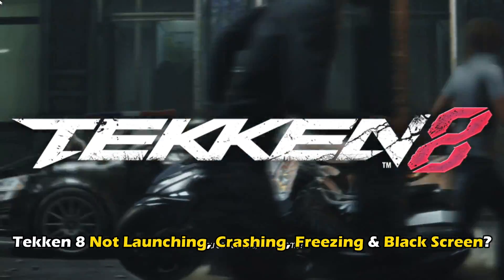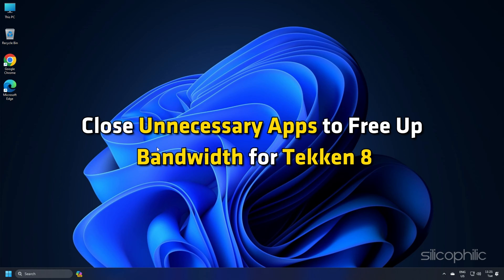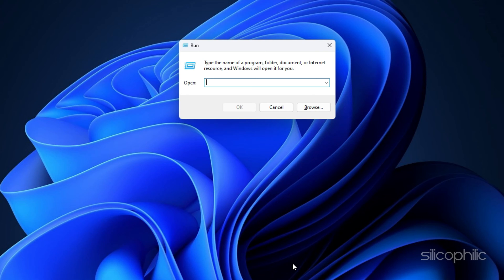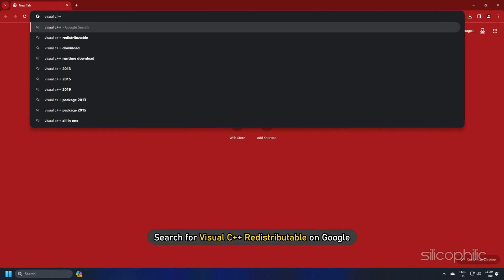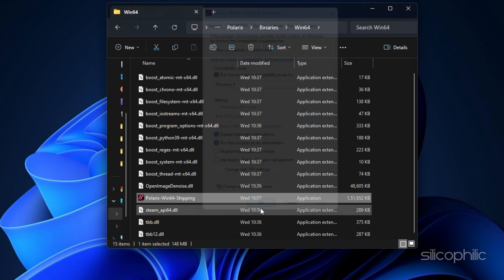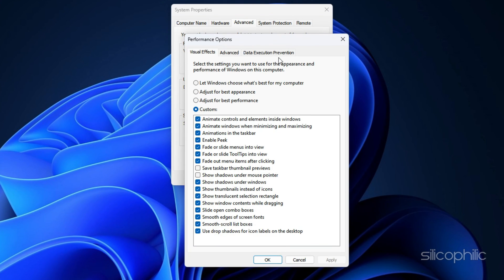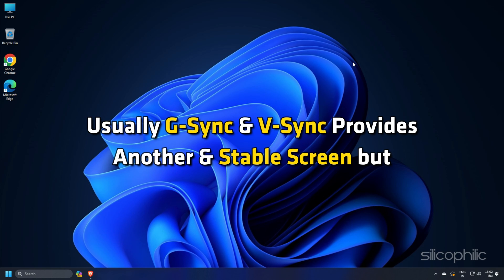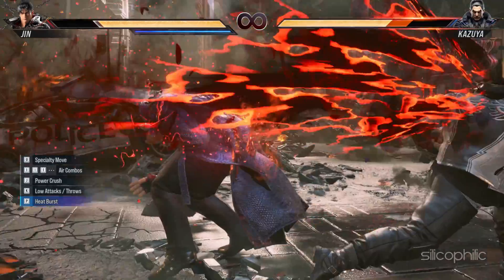TEKKEN 8: Fix NOT LAUNCHING, CRASHING, FREEZING & BLACK SCREEN Issue on PC [COMPLETE GUIDE] ✅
Is your Tekken 8 not launching, crashing, freezing, or showing a black screen? Don't worry; you are not alone. Thousands of people are suffering from this issue. This video is for those who are having this problem when they are playing Tekken 8 on this PC. So, keep watching this video and know how to do it.

Tekken 8 is the latest entry in the long-running Tekken fighting game series, released on January 26, 2024, for PlayStation 5, Xbox Series X/S, and Windows. It is the eighth main game in the series and the tenth overall, continuing the epic saga of the Mishima and Kazama bloodlines.

Tekken 8 features stunning visuals powered by Unreal Engine 5, with highly detailed character models and immersive environments. The game also introduces a new combat system called the "Heat System," which adds a layer of strategic depth to the gameplay.

The story of Tekken 8 picks up six months after the events of Tekken 7, with Jin Kazama facing off against his father, Kazuya Mishima, in a city-shattering showdown. The game also features individual character episodes that provide more insight into the stories of other characters.

Tekken 8 has been met with positive reviews from critics, who have praised its visuals, gameplay, and story. If you're a fan of fighting games, Tekken 8 is definitely worth checking out.

Here are some of the key features of Tekken 8:

Powered by Unreal Engine 5 for stunning visuals
The new "Heat System" combat mechanic adds strategic depth
The story continues the epic saga of the Mishima and Kazama bloodlines
Individual character episodes provide more insight into the stories of other characters
Positive reviews from critics

Timestamps:
00:00 Intro
00:19 Method: 1
00:52 Method: 2
01:23 Method: 3
02:12 Method: 4
02:41 Method: 5
05:14 Method: 6
05:51 Method: 7
06:42 Method: 8
07:33 Method: 9
08:04 Method: 10
08:56 Method: 11
09:33 Method: 12
10:01 Method: 13
10:32 Method: 14
11:00 Method: 15
11:35 Method: 16
12:42 Method: 17
14:06 Method: 18
14:28 Method: 19
14:49 Method: 20
15:16 Method: 21
15:36 Method: 22

Links :
For NVIDIA Graphics Driver: